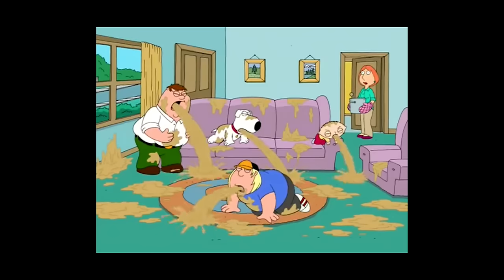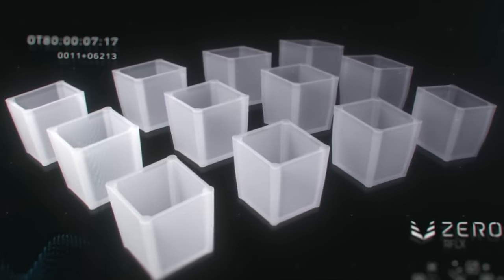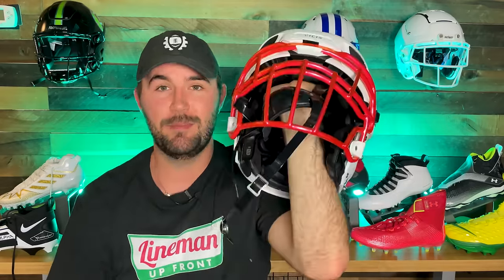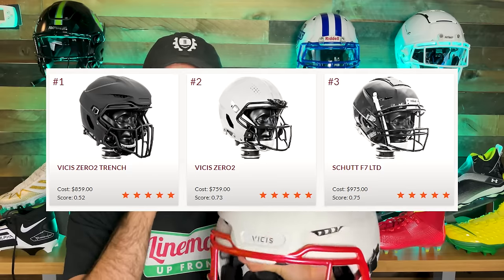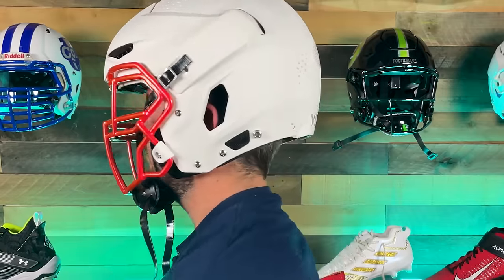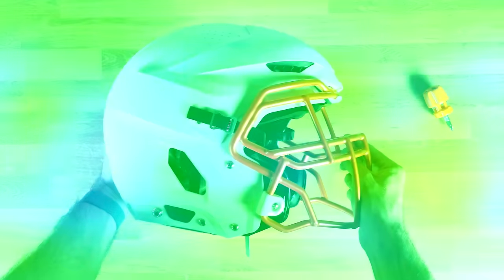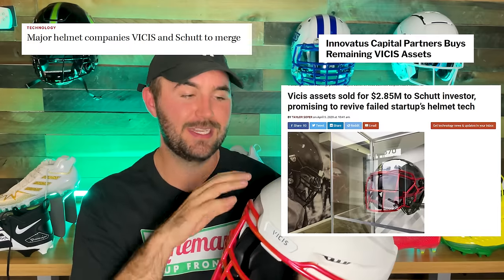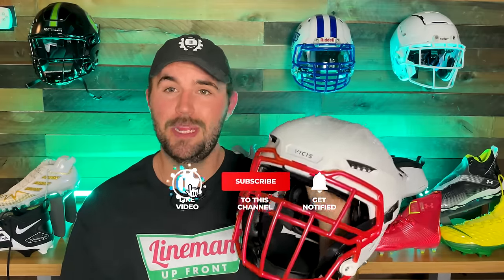NEW Vicis 02 TRENCH // The Best & Worst Football Helmet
Tony (@linemanfootball) reviews the Vicis 02 Trench! This is the first position-specific helmet and builds off the Vicis 02. He talks about Vicis' new technology, safety, looks, price & more!

🎵 Track Info:

Title: Flexy
Artist: Land of Fire
Genre: Hip Hop & Rap
Mood: Calm